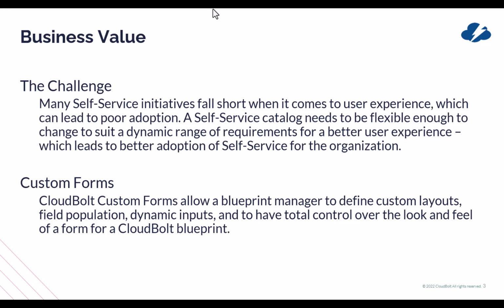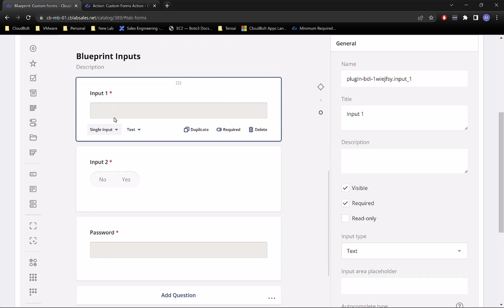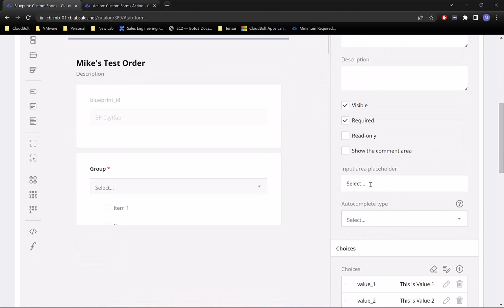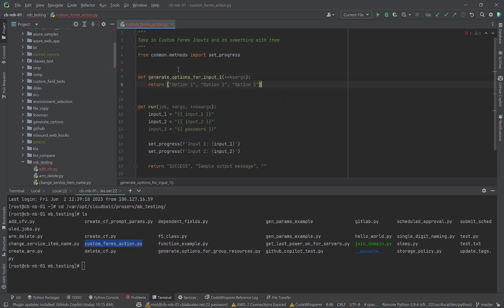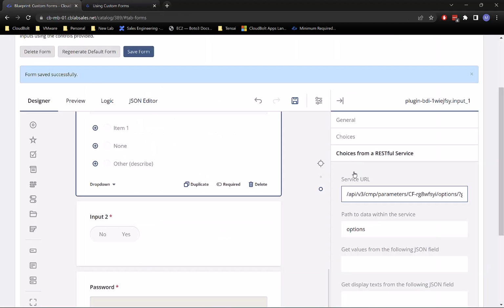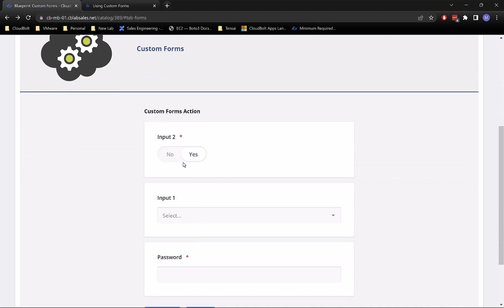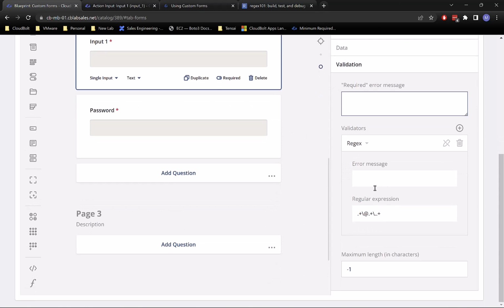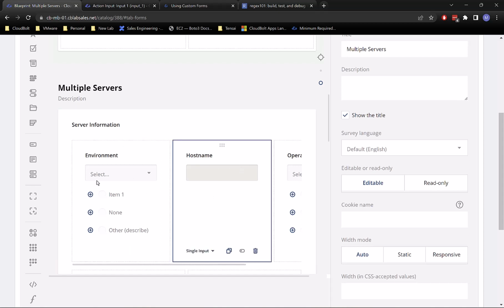How Do I Use Custom Forms in CloudBolt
Custom Forms
Introduction to Custom Forms
Supported Build Items
Auto-Generated Custom Forms
Layout customization
Input Mapping
Generating Options
Validation
Additional Examples
00:00 How Do I _do something_ in CloudBolt?
00:11 How Do I Use Custom Forms in CloudBolt?
00:26 Business Value
01:29 Agenda
03:08 Intoduction to Custom Forms
05:17 Supported Build Items
06:54 Auto-Generated Custom Forms
09:46 Layout Customization
25:58 Input Mapping
27:39 Generating Options
1:06:08 Validation
1:15:28 Additional Examples
1:25:32 Closing